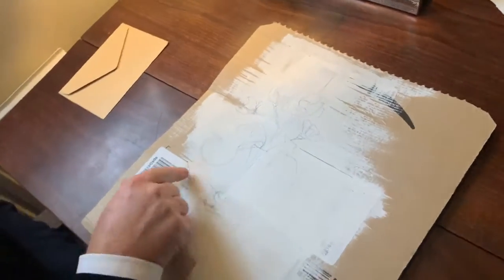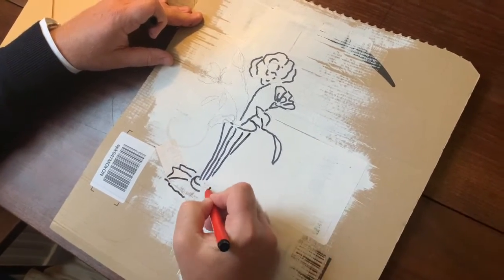Mr Willison's Something for the Weekend Art Project. 12 June 2020.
An Art project to do at home using recycled cardboard with references to artists,  Clayton Lewis & Guy Denning.